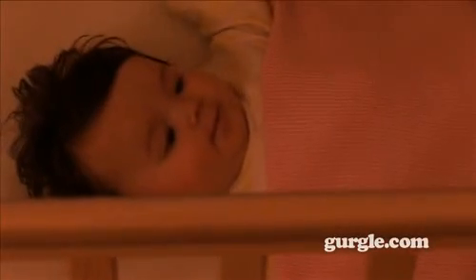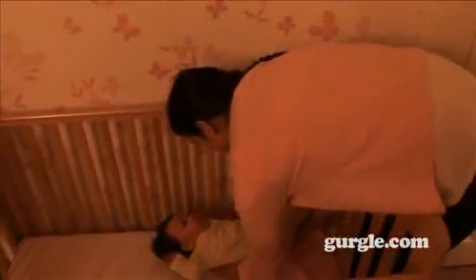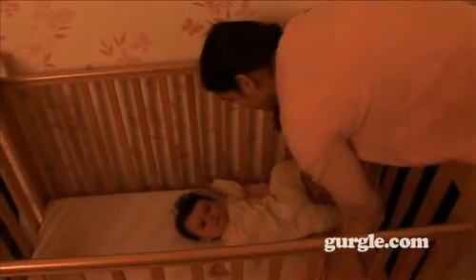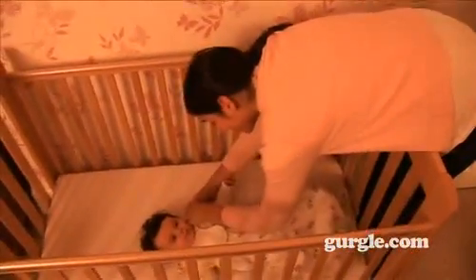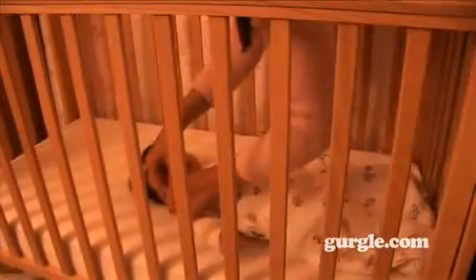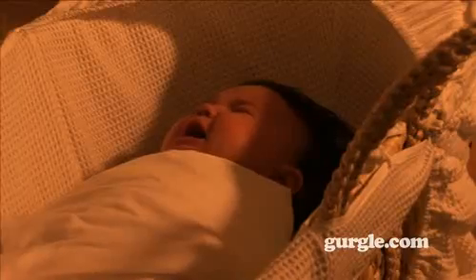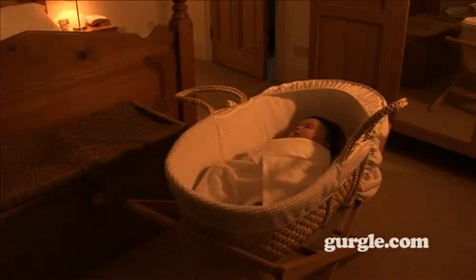Reducing risk of sudden infant death syndrome or cot death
Find out how you can reduce the incidence of Sudden Infant Death Syndrome or Cot Death